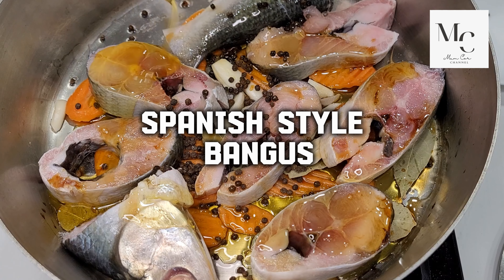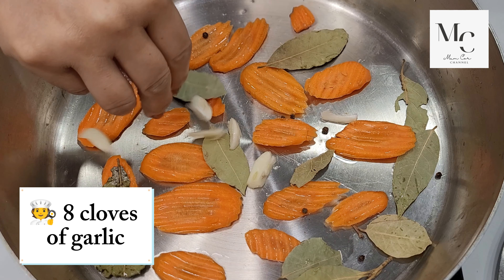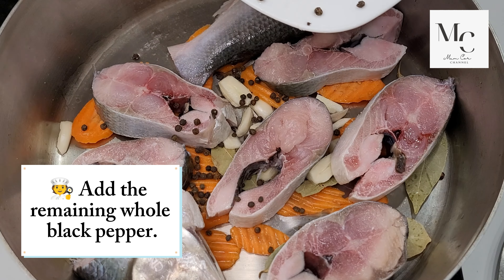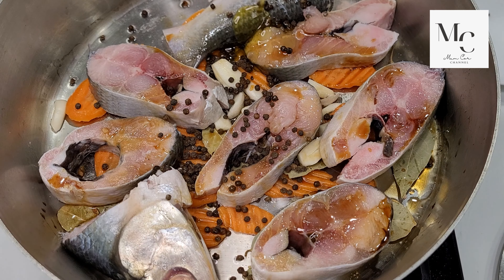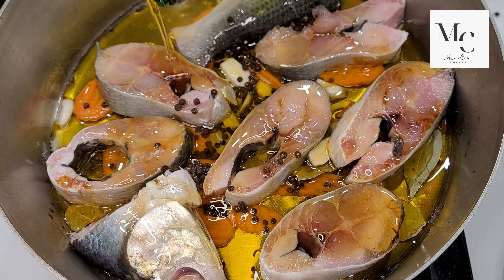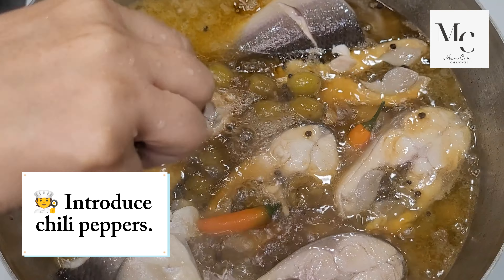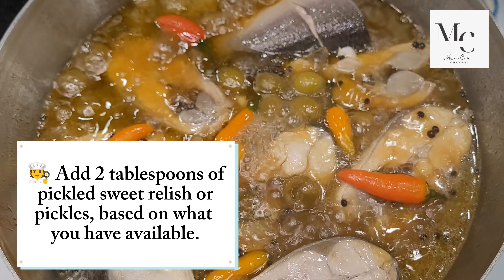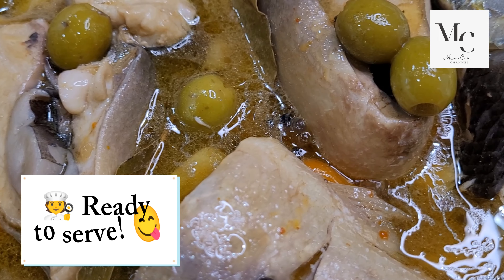Spanish Style Bangus | Easy Recipe | Mum Cor Channel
100 Pesos G-cash Challenge! 🥳

Question 1: After adding extra-virgin olive oil, what ingredient did I put? 🤔

A) vinegar
B) oil
C) water
D) oyster sauce

Comment your answer down below 👇

There will be ONE WINNER for each question, so for better chances of winning, make sure to comment from all your accounts. I'll be using a website to select the winner. 🤍

And I'll be revealing the winner on my Facebook Page this Saturday, so make sure you're following it 👇

🍲 Ingredients:

Carrots
Bay leaves
8 cloves of garlic
Whole black pepper
Sliced Milkfish or Bangus
Salt (to taste)
2 tablespoons of soy sauce
1 cup of extra-virgin olive oil
Half a cup of water
Green olives
Chili peppers
2 tablespoons of pickled sweet relish or pickles